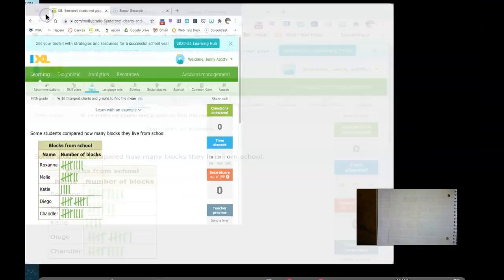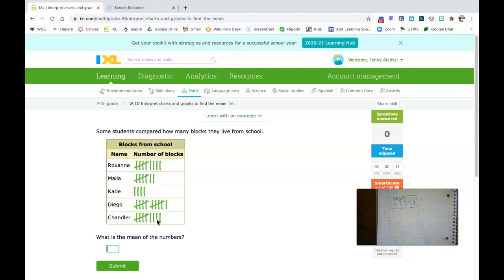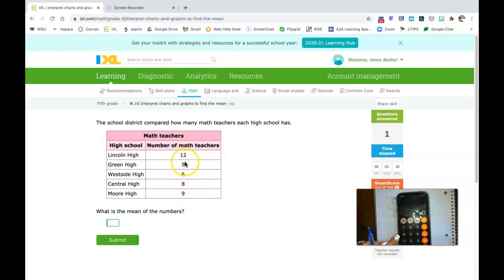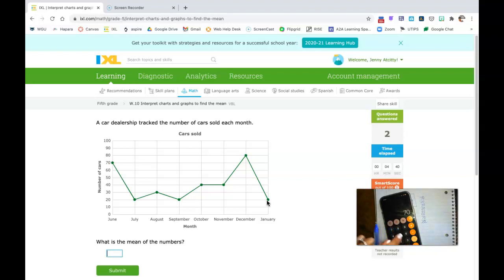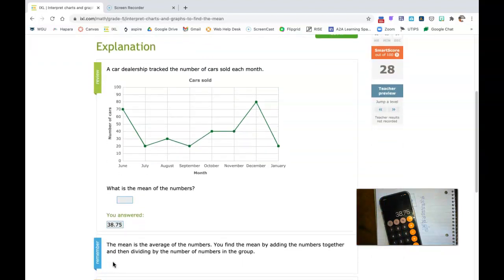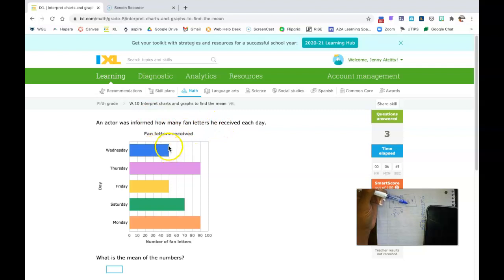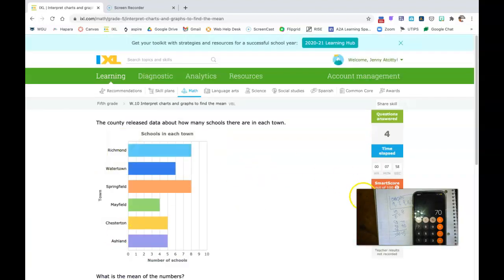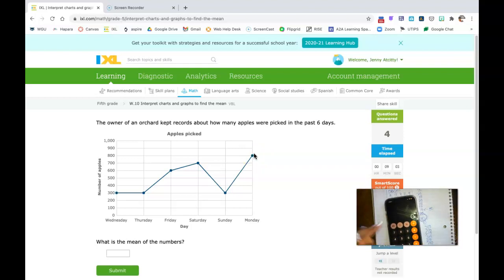iXL 5.W.10 Finding the Mean